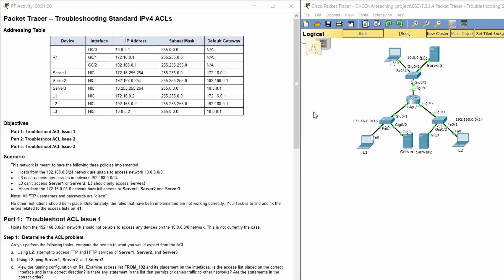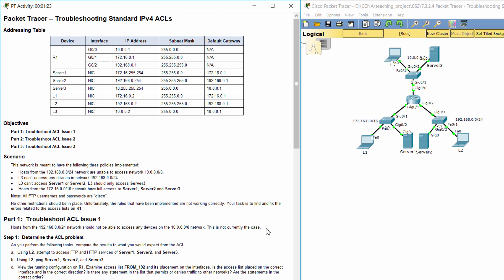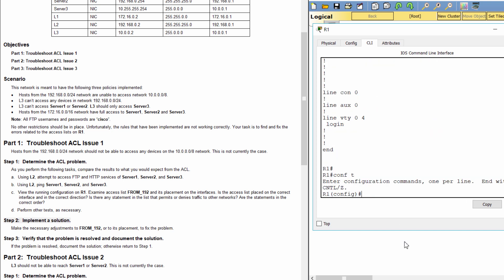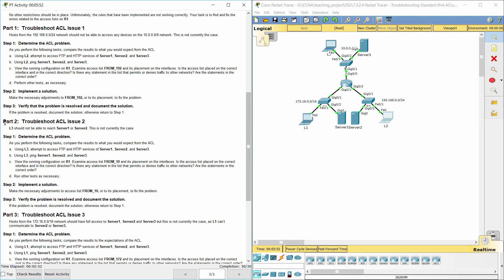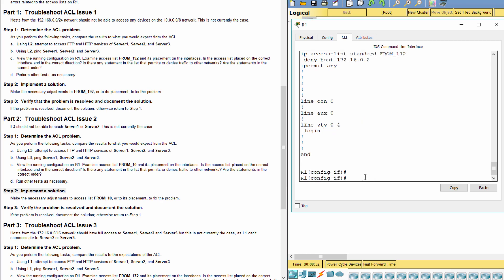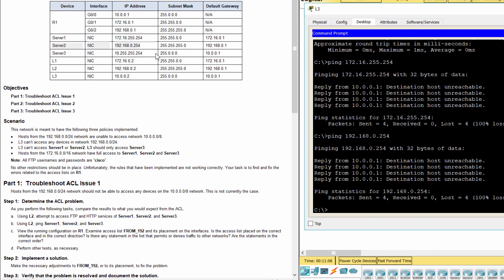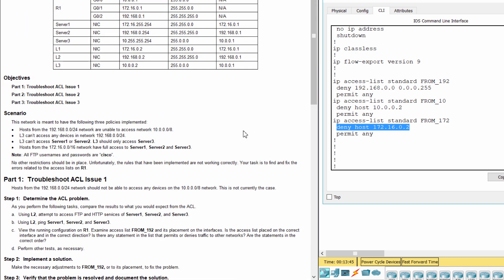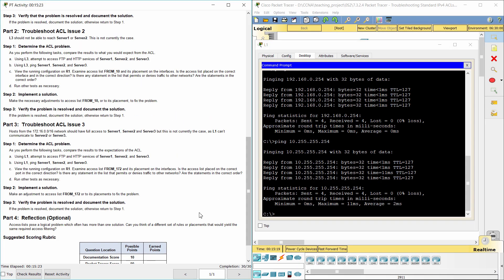[CCNA v6] Packet Tracer 7.3.2.4 Troubleshooting Standard IPv4 ACLs